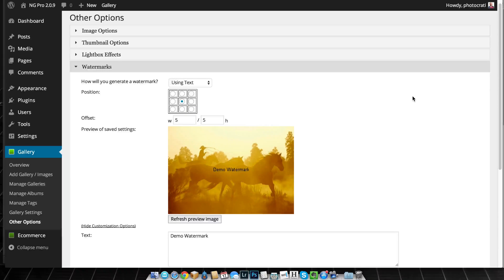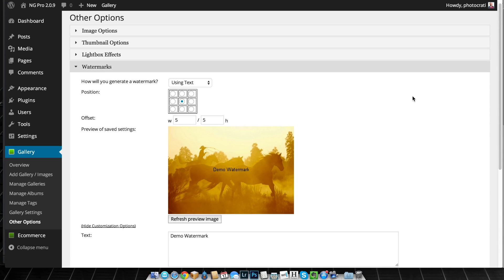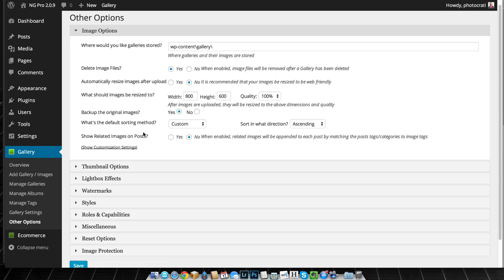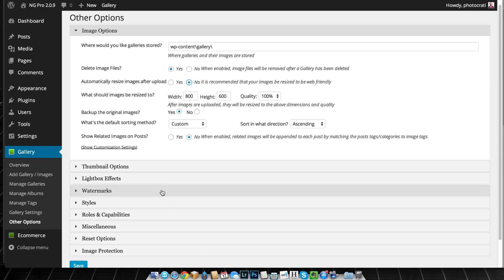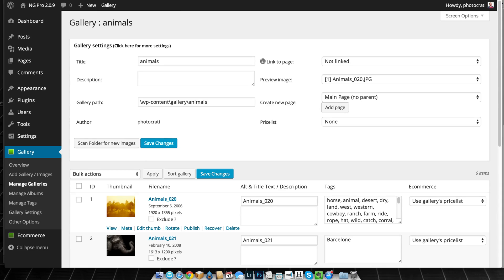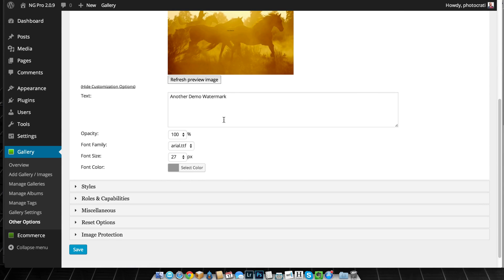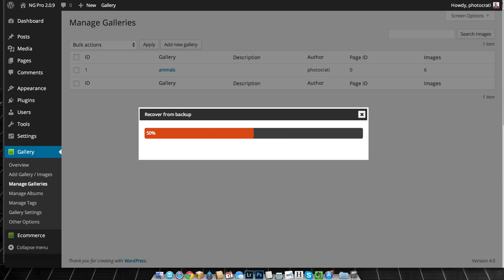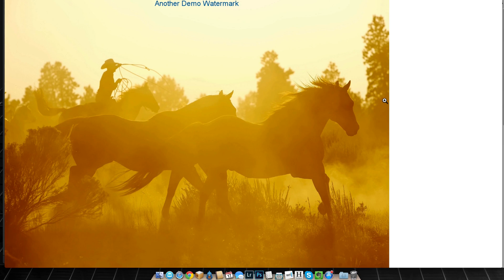Reverting Watermarks to Original Images in NextGEN Gallery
If you find yourself with more than one watermark in NextGEN Gallery, or want to change your watermark, then simply revert to the original backup and then re-set the watermark.